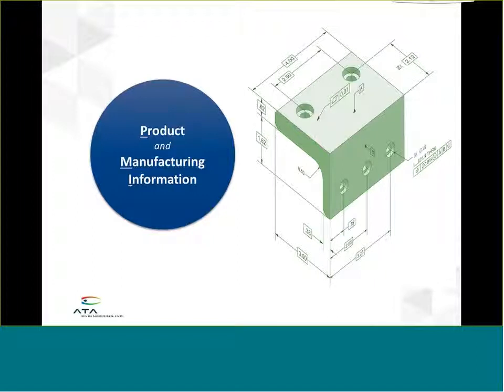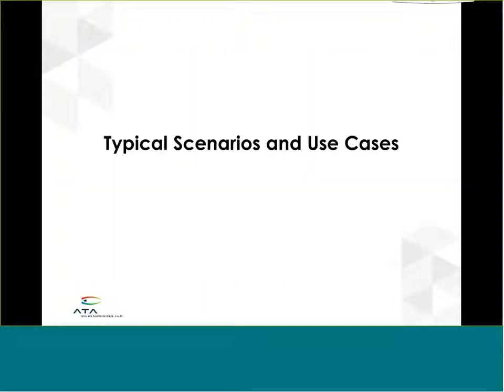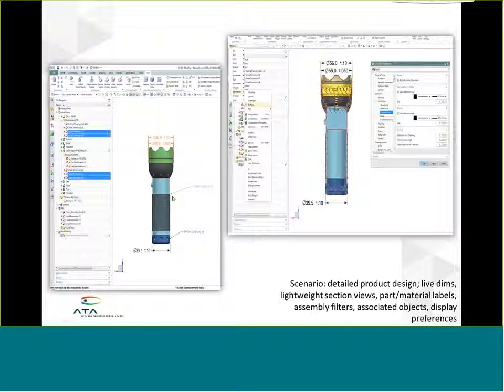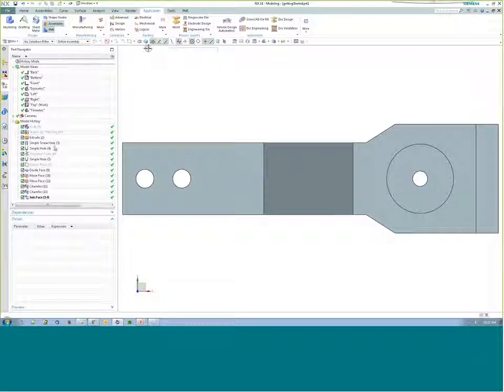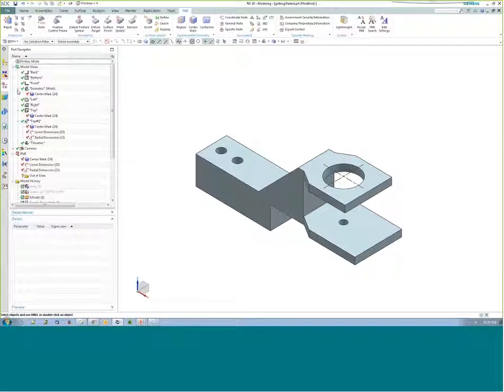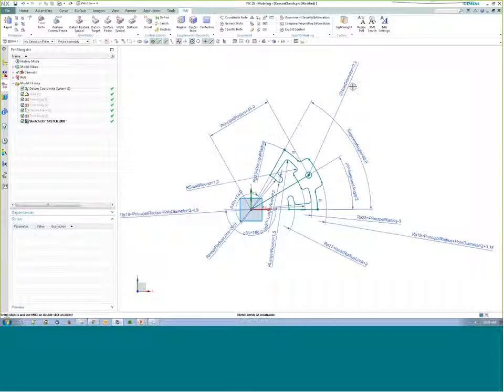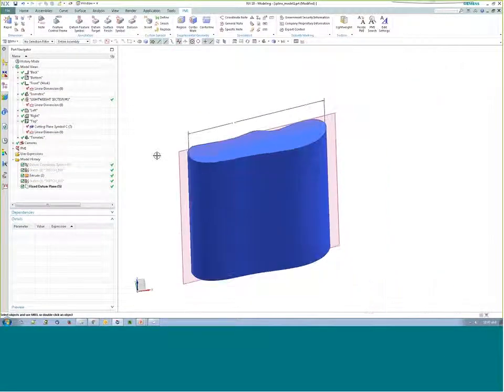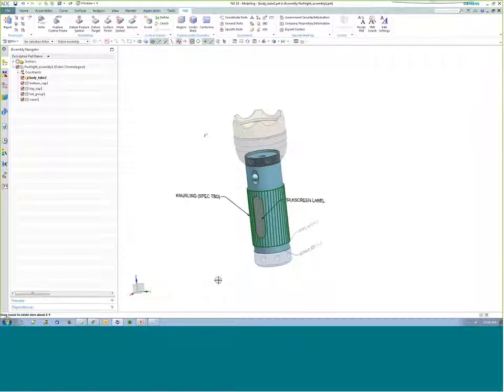On-Demand Webinar: Principles and Workflows for PMI Using NX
Learn how to use product and manufacturing information (PMI) in NX to increase your team’s efficiency from concept to manufacturing.

PMI consists of non-geometric attributes that help visualize product definition in a 3-D model. With PMI, the NX user can attach information such as dimensions, tolerances, and material notes to parts and assemblies. Adding this information throughout the design process can shorten the overall design cycle by facilitating improvements in team collaboration and streamlining documentation efforts. This webinar, originally presented on June 7, 2016, introduces basic PMI concepts and benefits and demonstrates PMI workflows using NX. Specific workflows that are demonstrated include the following:
- Creating standard and sectioned model views
- Capturing design intent with PMI annotations
- Adding geometric dimensioning and tolerancing elements
- Controlling PMI display preferences
- Searching PMI
- Viewing component PMI at the assembly level